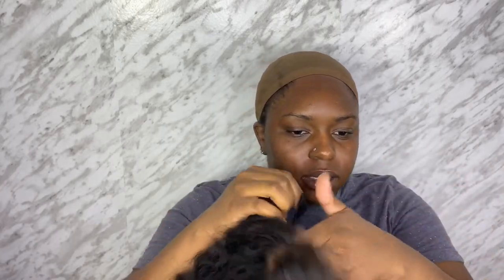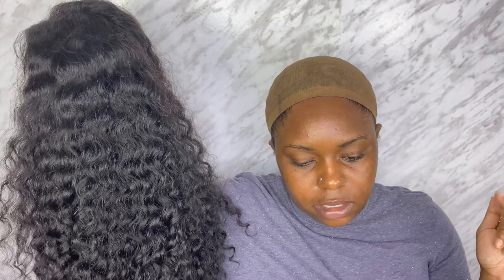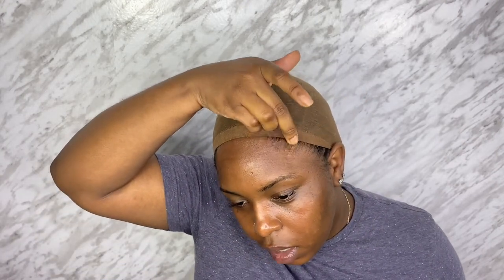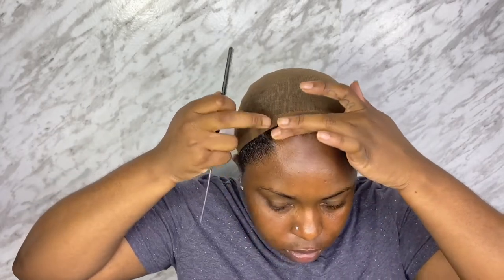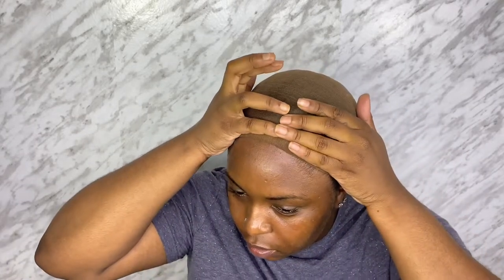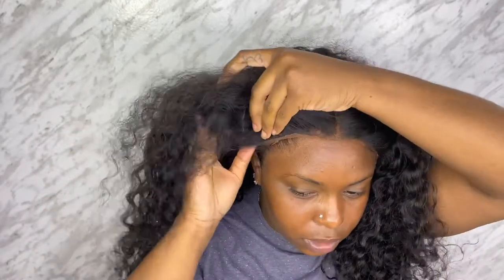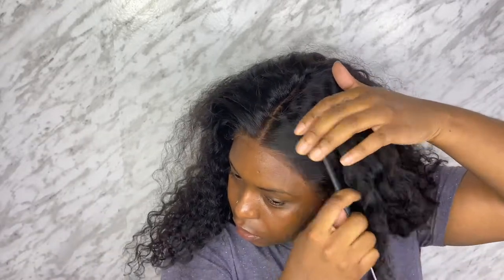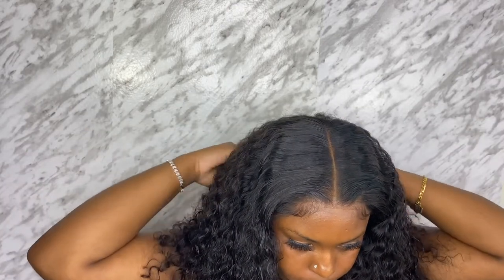MUST SEE ! BOMB CURLY WIG || FULL INSTALL || STEPHIEDAYANA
Hey loves. I hope you enjoy this hair install. It was super fun to film and I hope it's easy to follow for all my beginners out there. If there Is anything I can do differently please let me know.
PS. I spent my own money to purchase this hair.

                                                      ♥♥♥♥♥ Hair details ♥♥♥♥♥

Kiss Love hair
Texture: Curly
Density: 150%
Length: 20 inches
13 X 6 Lace front